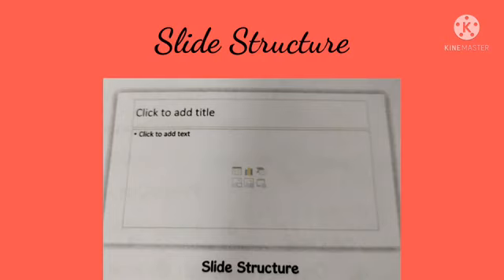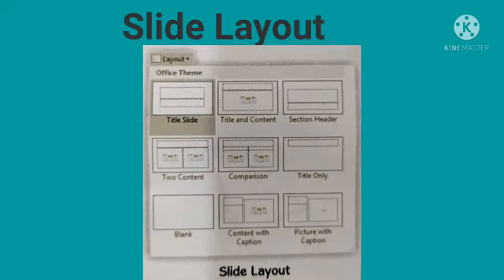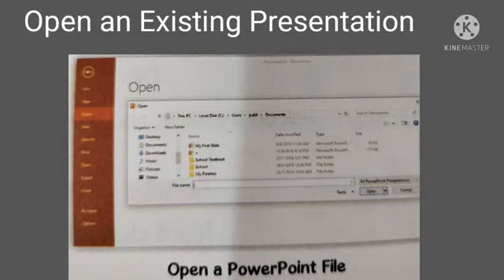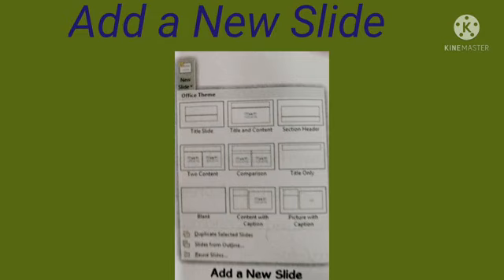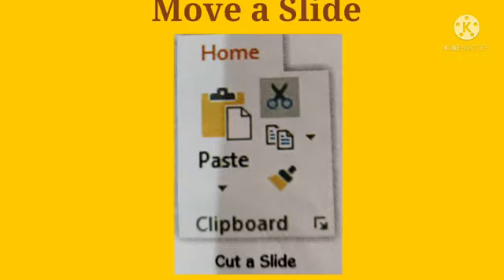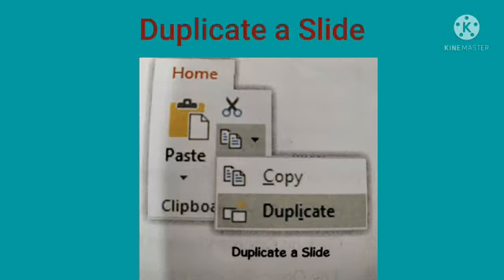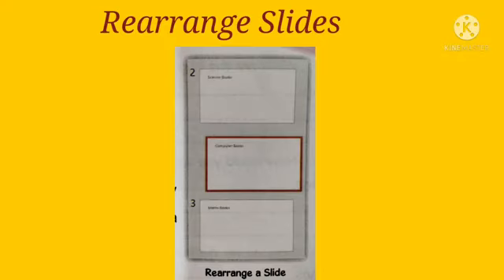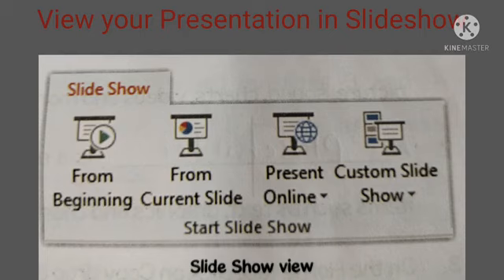Std : 7. Sub : Computer. Ls.no.4.Basics of Presentation.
Video on Basics of Presentation